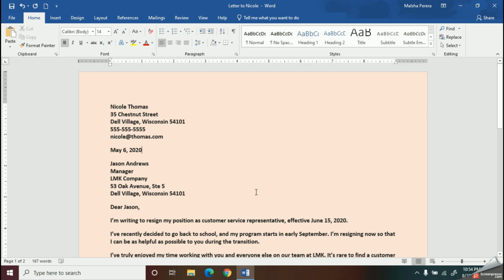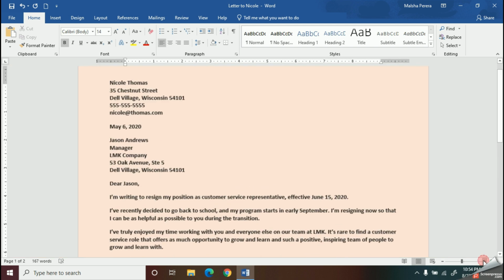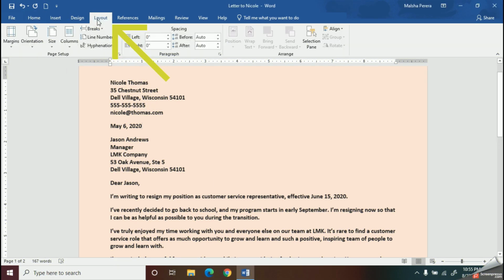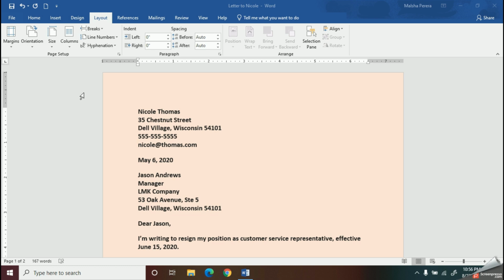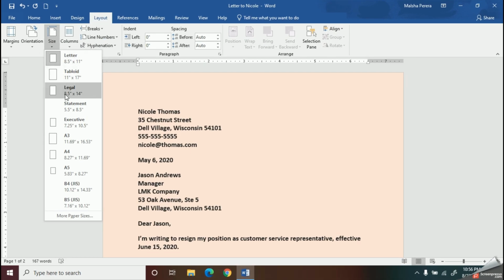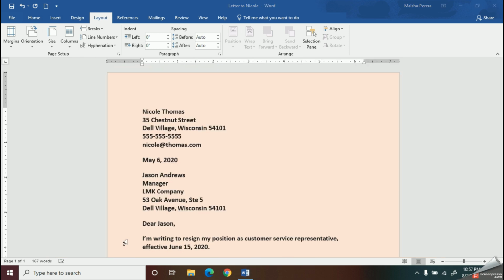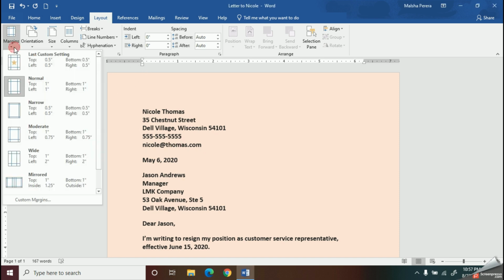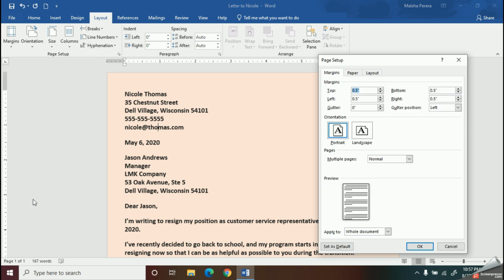Microsoft word - Part 11 (Page setup)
In this video, you’ll learn how to add a page margin, page orientation, and page sizes to your document.
(Office 2016)

You can join our Facebook group and check your answers for activities which i have provided.

You can get easy tips when using MS Word with the below video links.